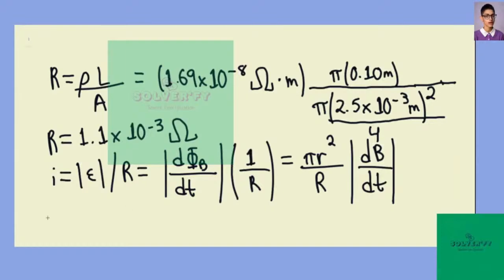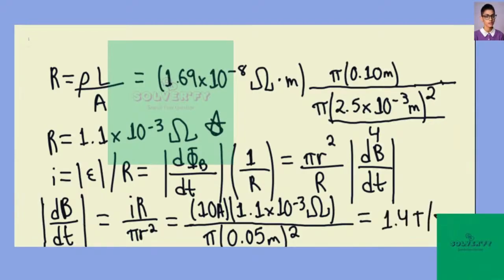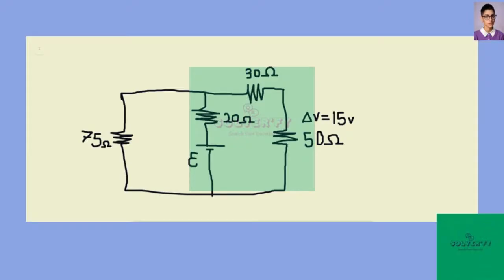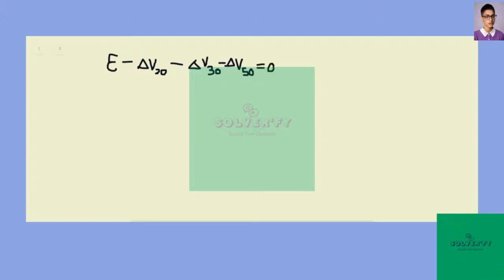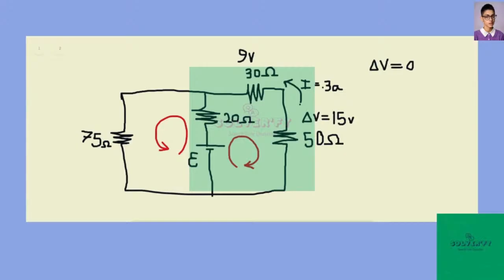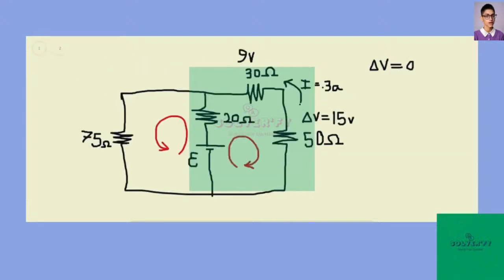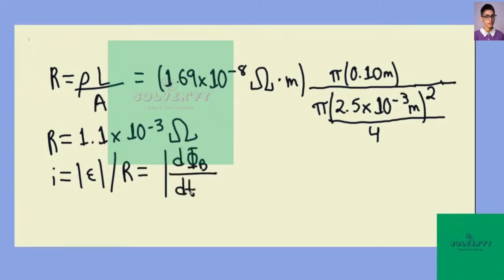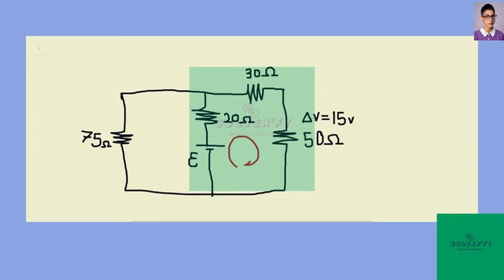Educational Live Stream | Maths, Science, GK, English Q&A | Live Doubt Session